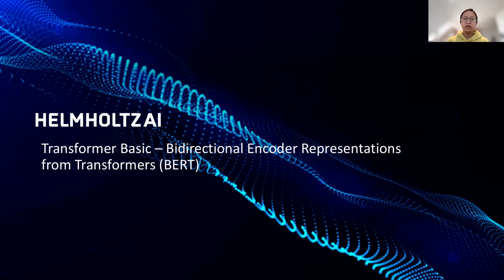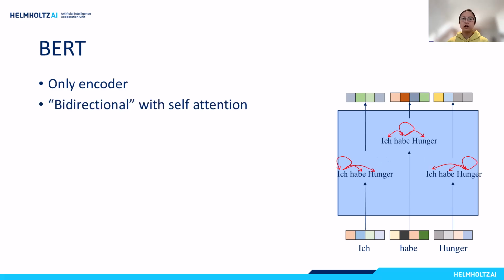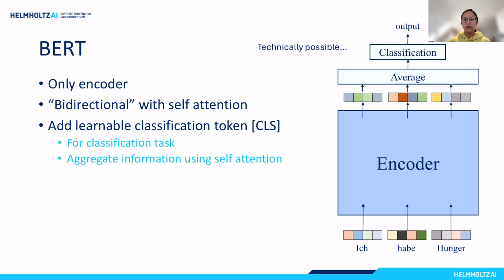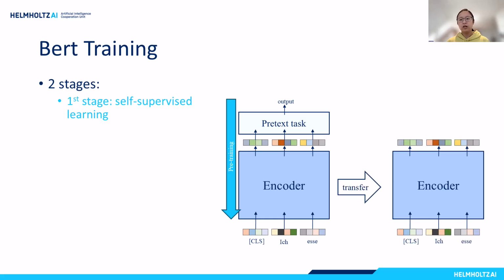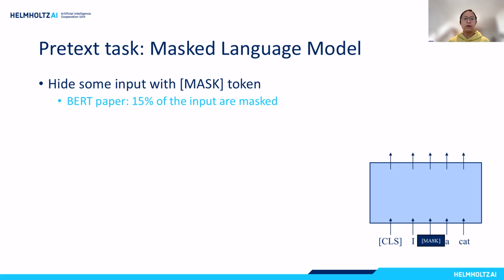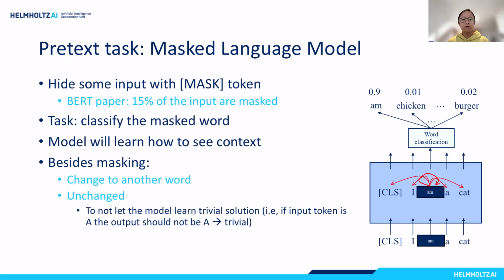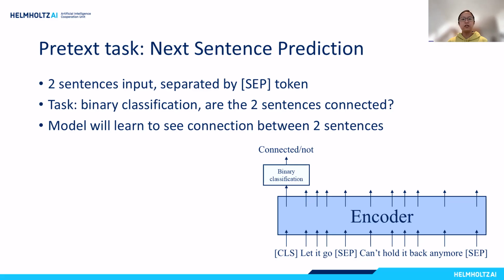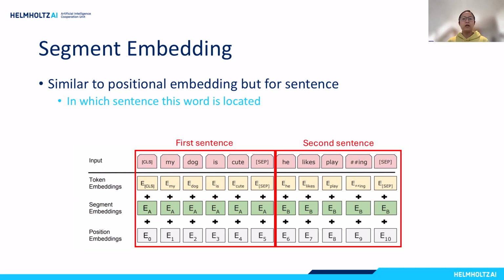Transformer Basic - Bidirectional Encoder Representations from Transformers (BERT) | XAI Course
BERT — Bidirectional Encoder Representations from Transformers — was introduced by Devlin et al. in 2019. Unlike the original encoder–decoder Transformer built for machine translation, BERT uses only the encoder and is designed to produce representations that transfer to many downstream tasks such as classification. “Bidirectional” means its self-attention can attend to both past and future words, capturing context from both directions.

Key characteristics:
• Uses only the Transformer encoder, with no decoder
• Introduces a learnable classification token that aggregates the whole input sequence through self-attention, so a classification layer can be attached on top for tasks like sentiment analysis or spam detection
• Adds a segment embedding alongside token and positional embeddings, to indicate which sentence a token belongs to when the input contains more than one

Training strategy — two stages:
• Pre-training with self-supervised pretext tasks:
     • Masked language modelling: some input tokens are replaced with a mask token and the model predicts the original words
     • Next sentence prediction: the model learns whether two sentences are logically connected
• Fine-tuning: a task-specific layer is added, and either that layer alone or the entire model is fine-tuned

Part of the XAI Course – Transformer Introduction Videos by Helmholtz AI.